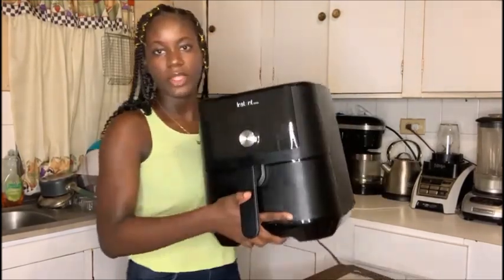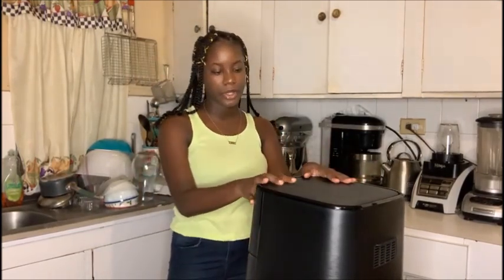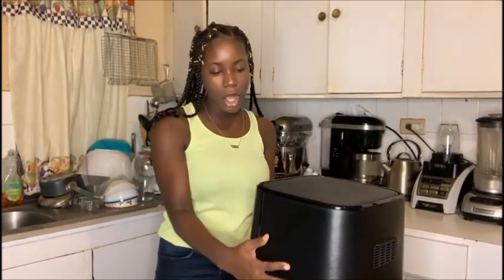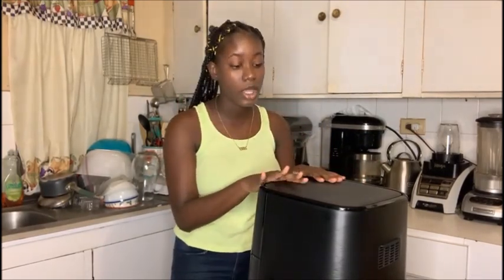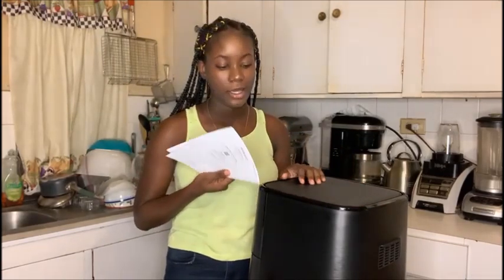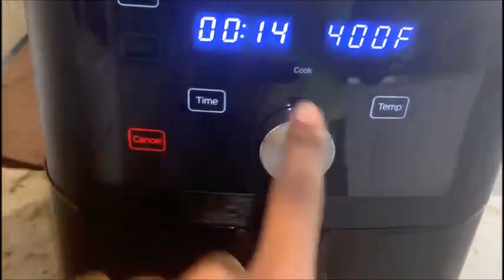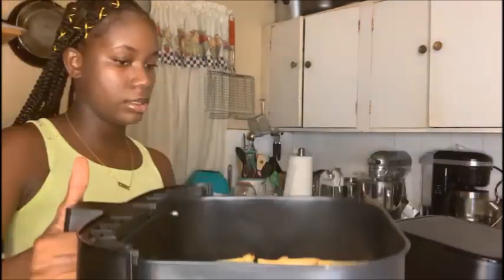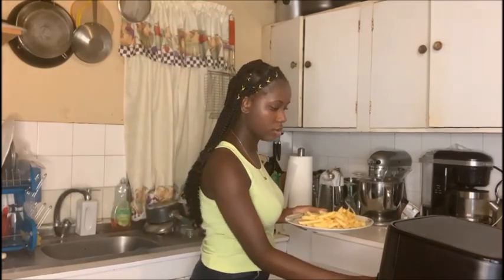Testing Out Our New Airfryer with Mom Gone